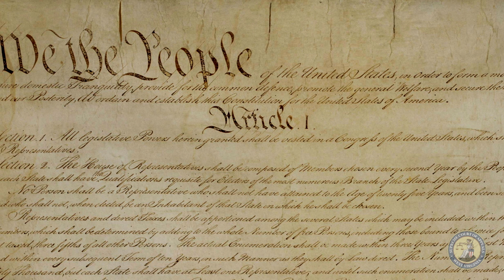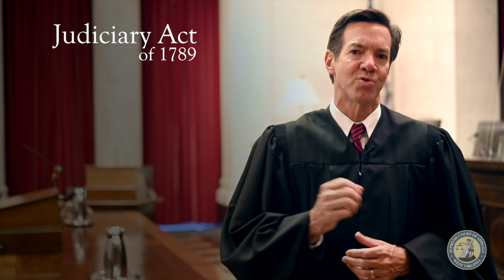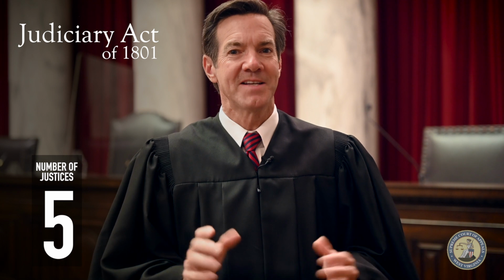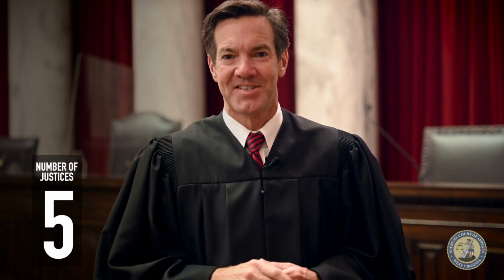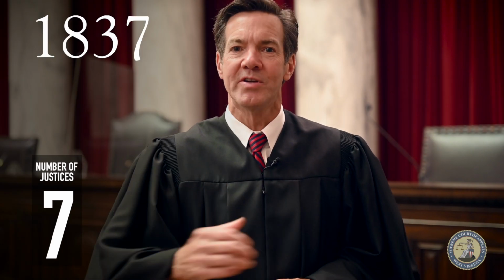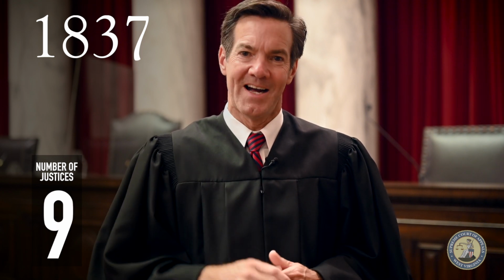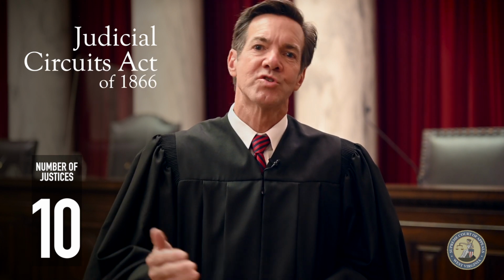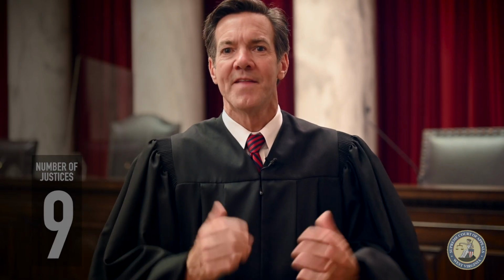Supreme Court of Appeals of West Virginia - Has SCOTUS always had 9 Justices?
Has the Supreme Court of the United States always had 9 Justices?   Justice Evan Jenkins discusses why has 9 justices and how that has not always been the case.